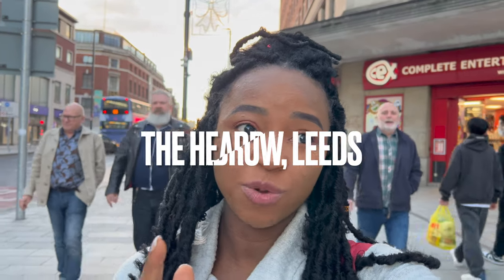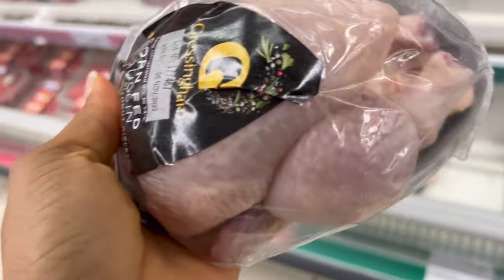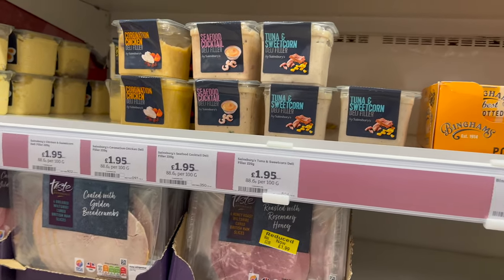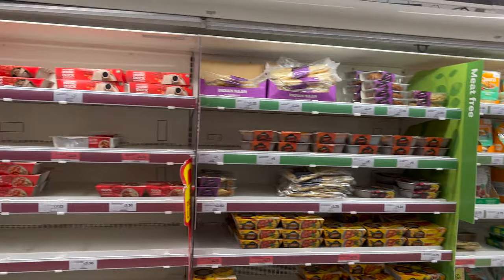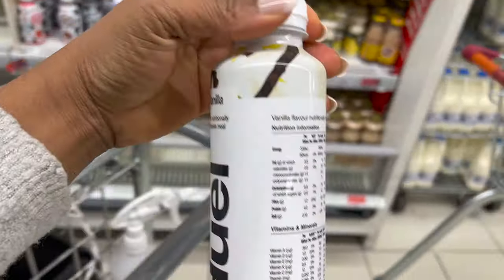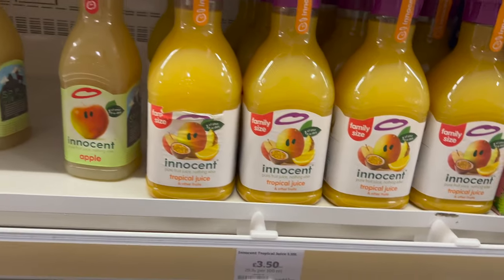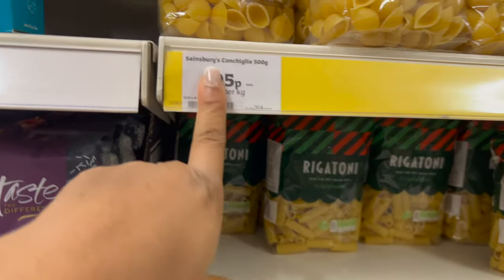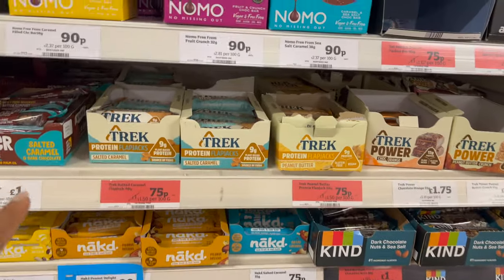SHOPPING AT THE CHEAPEST GROCERY STORE IN UK | Sainsbury's Shopping Haul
The prices of food are now sky-high so join me on this bargain hunt for groceries at one of the UK's cheapest grocery stores.

Useful Links
Pineapple Corer
11 in 1 Multifunction Vegetable Chopper
Mixing Bowl with Pour Spout, Handle & Lid (set of 3)
JML Copper Stone Wok
Blackmoor Pancake Pan
Pasta Maker
Russell Hobbs Hand Mixer
Glass Jars Set 150ml
Magnetic Measuring Spoon Set
Platter Paddle Serving Board